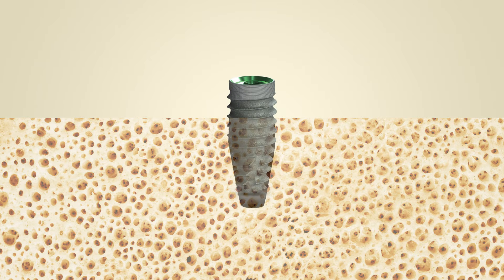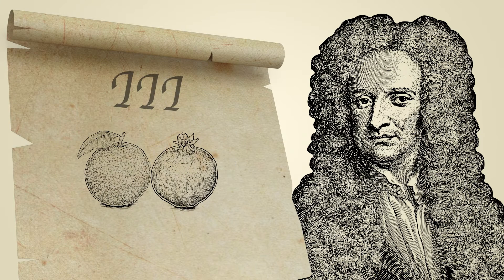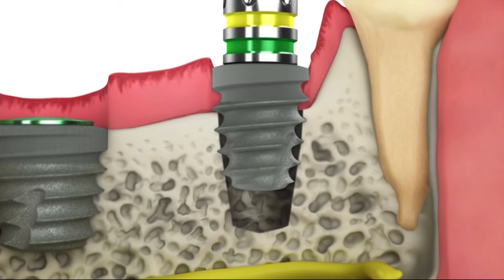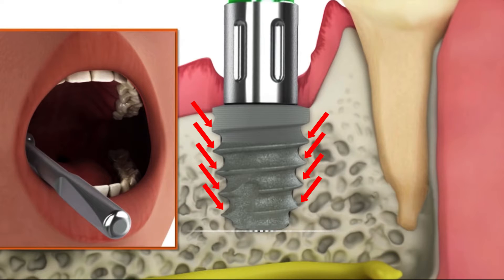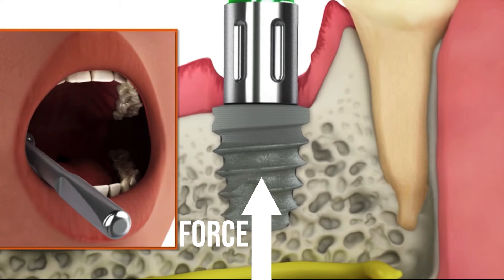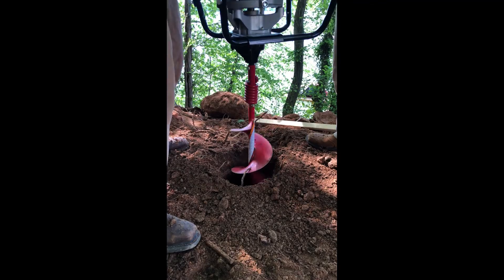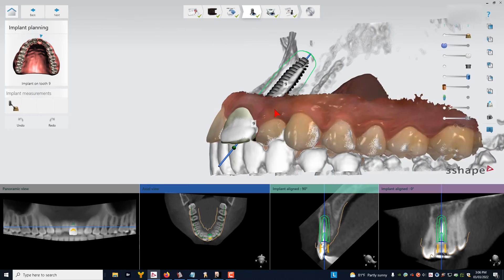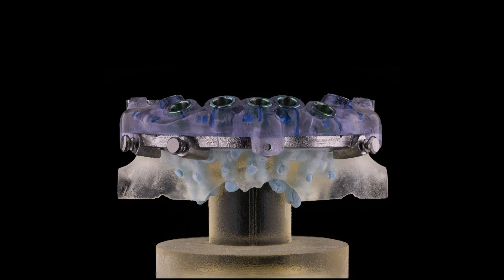This is why you should NEVER push on a dental implant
Yep, we're talking about spinners. If you've ever gotten a dental implant very close to depth, only to have it stop going in and start spinning in the hole, you know the agony. In this video, we'll cover why spinners happen, how to avoid them, and what to do if your implant stops going deeper in the osteotomy.

As usual, physics is the culprit! Implants aren't designed to drill their own way through bone (and there are some good reasons for that!). Watch the video to find out all about spinners and how to avoid them.

Check out the Stanley Institute's full continuum at stanleyinstitute.com.